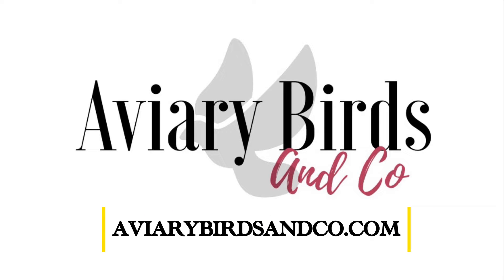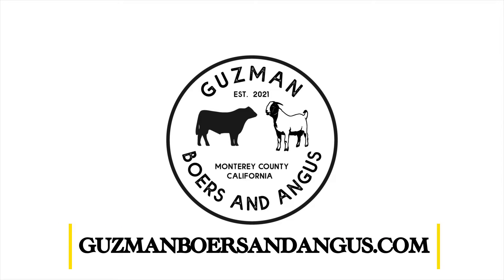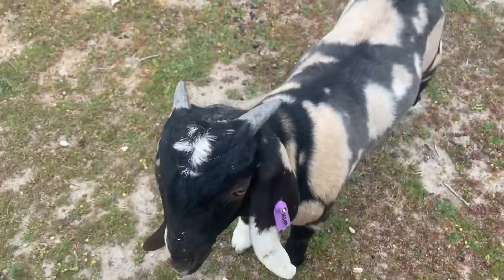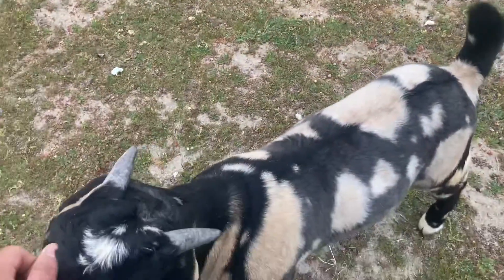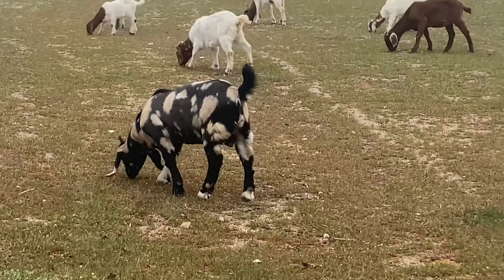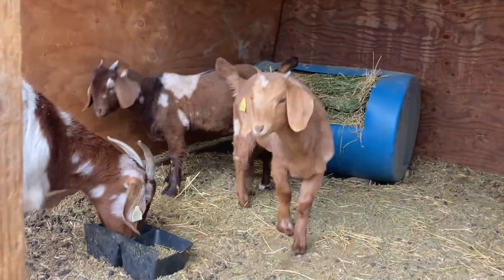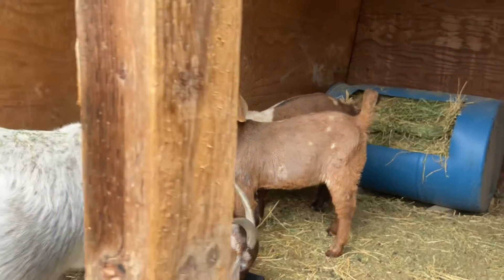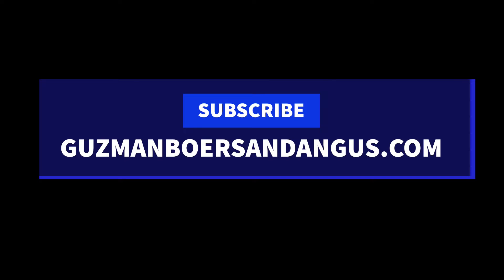CHANNEL UPDATE!!! NEW CHANNEL!!! 🐂 GUZMAN BOERS AND ANGUS 🐐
To stay up to date, be sure to follow our Instagram!

Best bird feeder
Best bird cage
Egg incubator
DIY Turtle Filter Media
Favorite savings tool